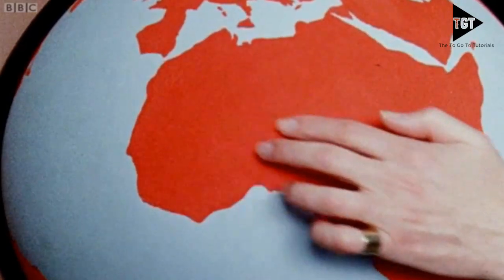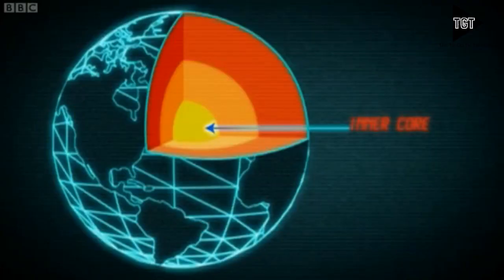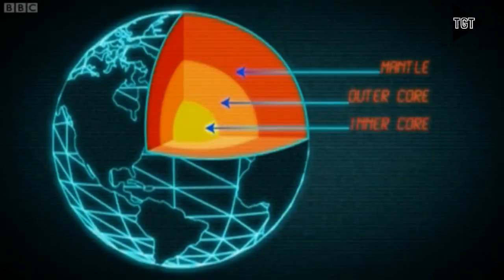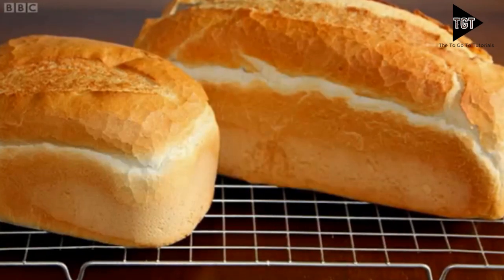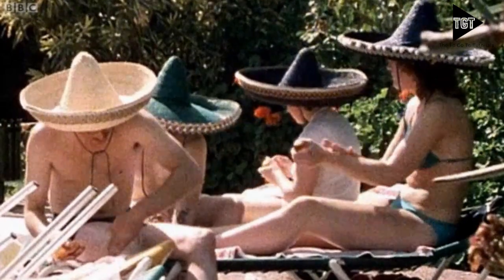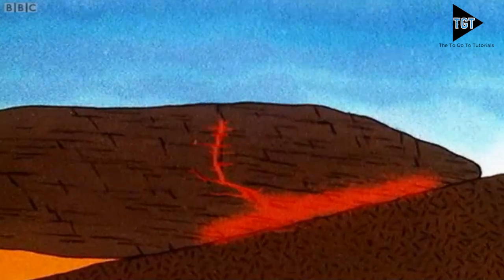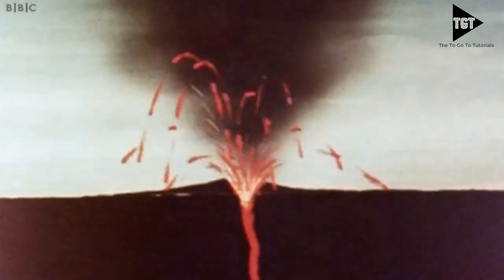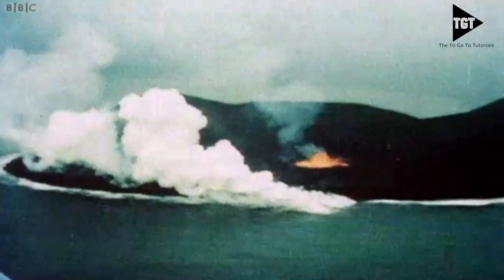GCSE Geography Revision - Tectonic plates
Quick Video on Tectonic plates.

Think You Know Everything Take a test and post in the comments what you got